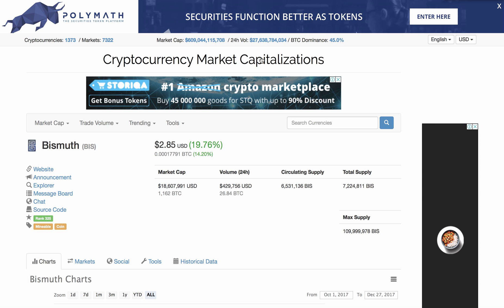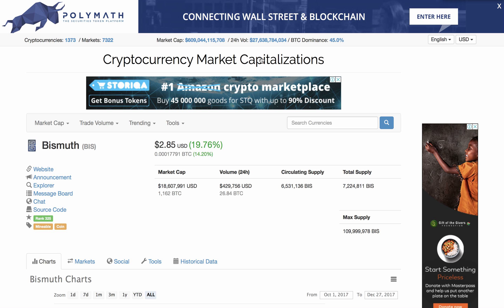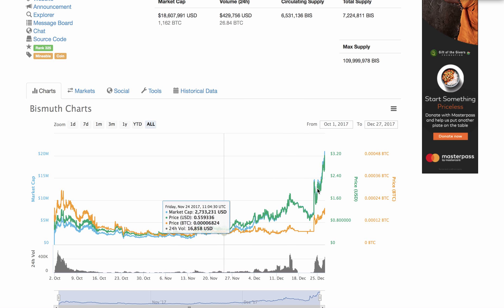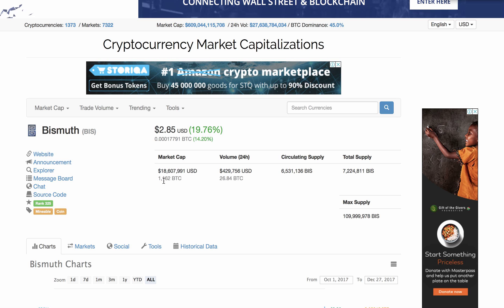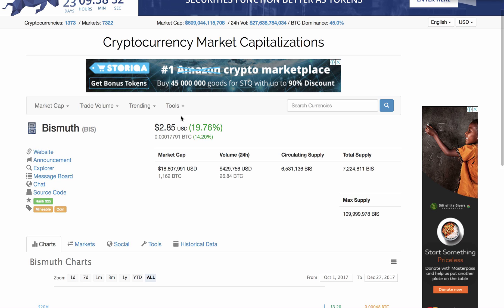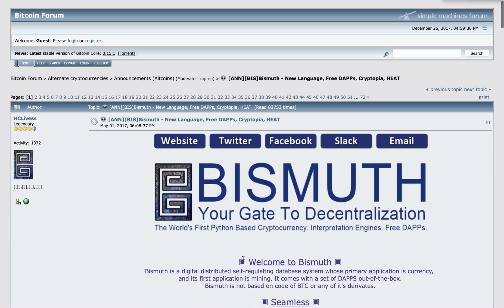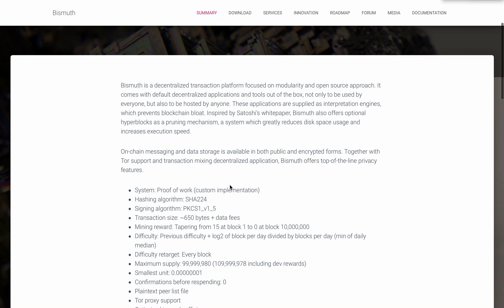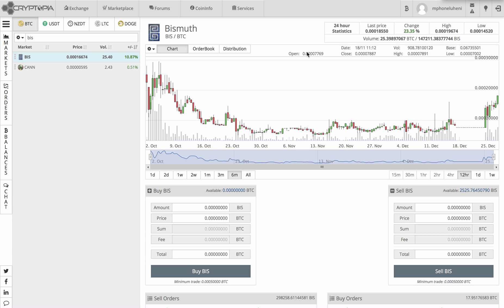Episode 6 my favorite coins : Bismuth $BIS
The first python blockchain